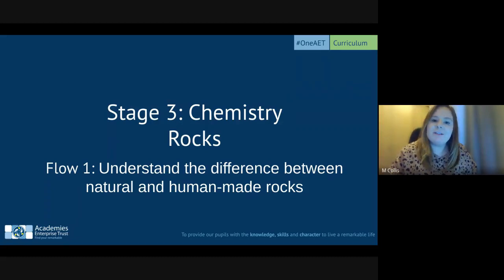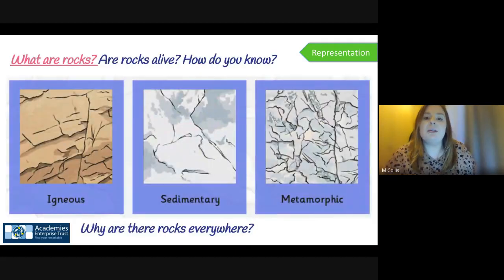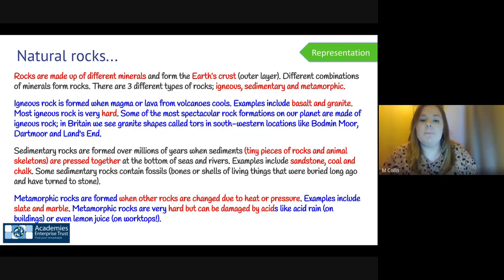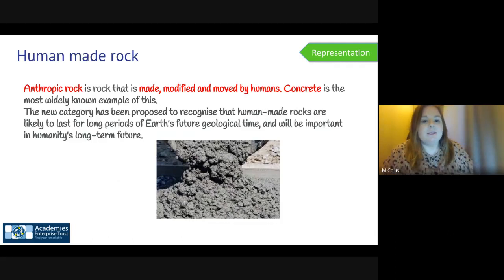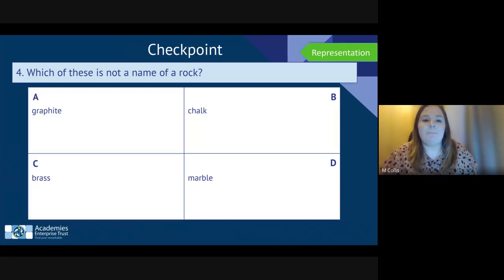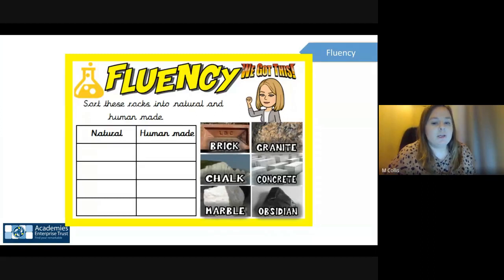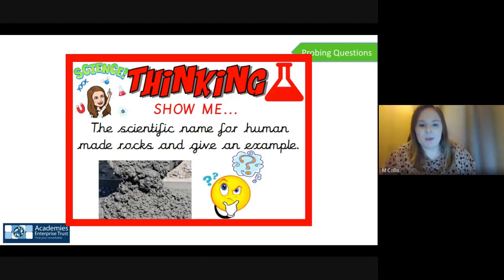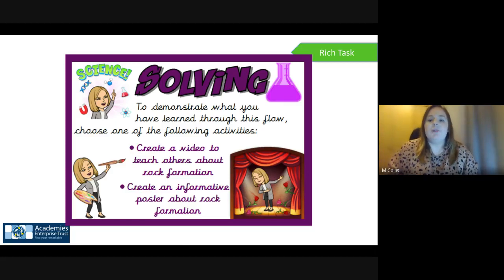Lea Forest Primary Academy -Yr 3 23.03.21 - Science lesson